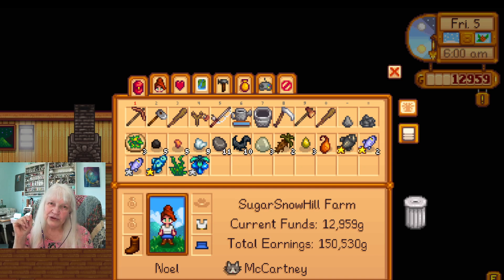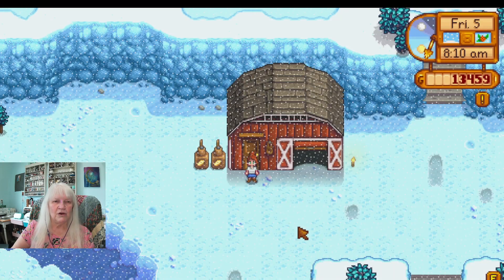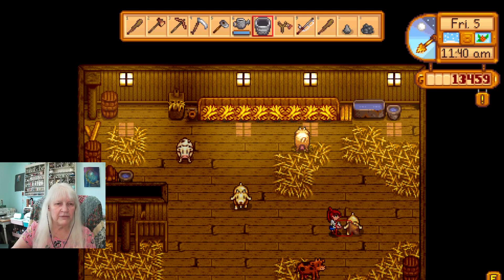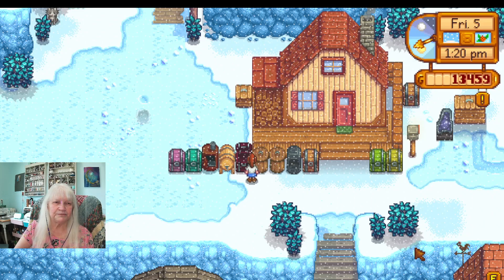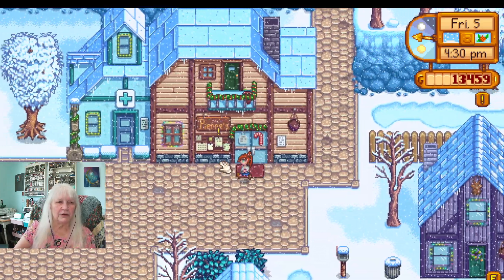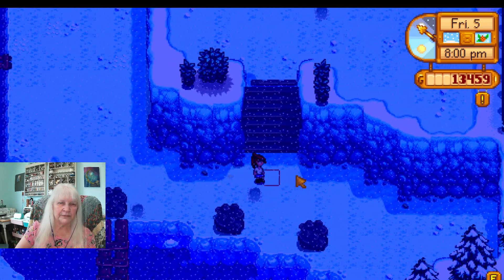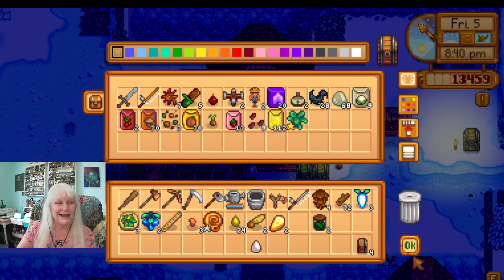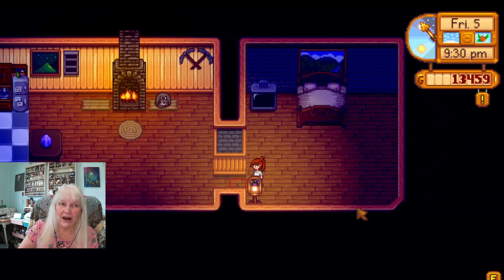Granny is Back! Let's Play and start the learning curve all over.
Today is only one day on the farm. I apologize for the screen being cut off at the bottom, but it's a day in the life, so up it goes. I'll work on getting that fixed. Join Noel as she relearns the farm. Next time, it will be gathering wood and organizing those messy bins. Thanks so much.

For the Hardcore Stardew Valley Players

I used Happy Planner rings to bind mine, but I already have a Happy Planner hole punch. You can 3-hole punch. I wouldn't recommend sheet protectors because you will want to write in it and update frequently.